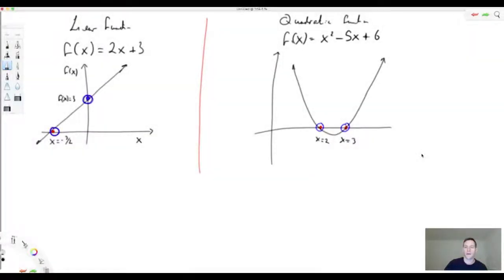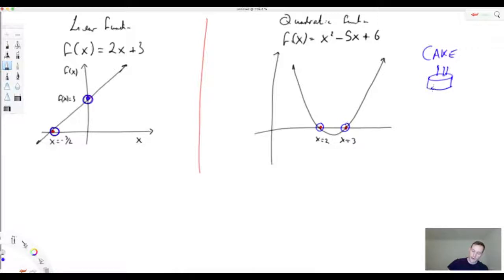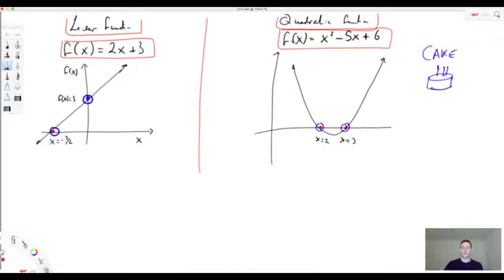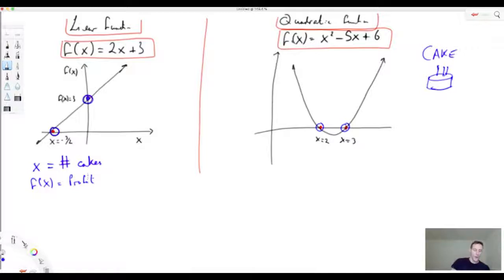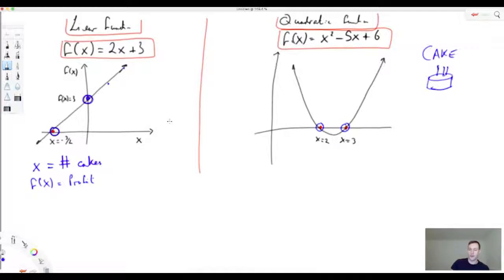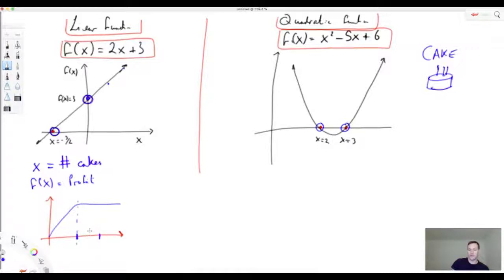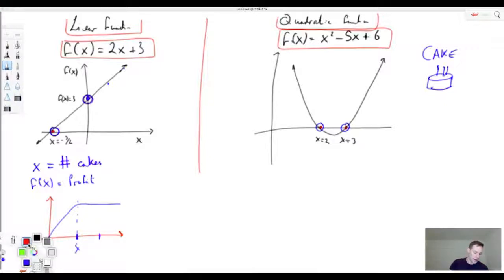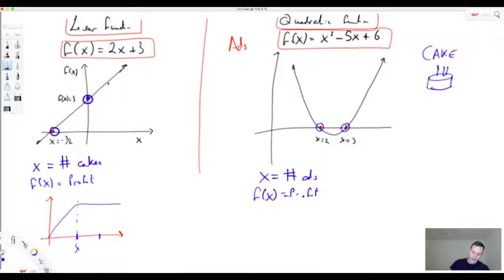Functions Part 4: Examples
Examples of a real world application of a function.